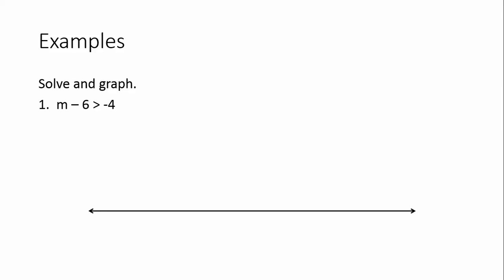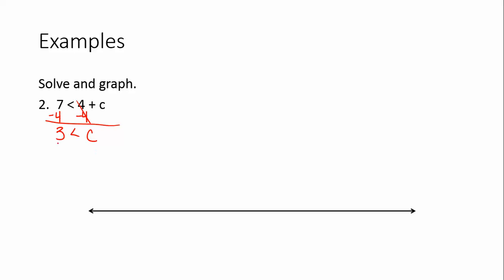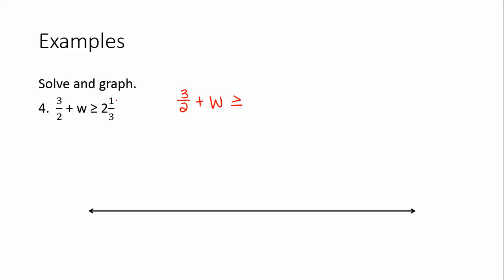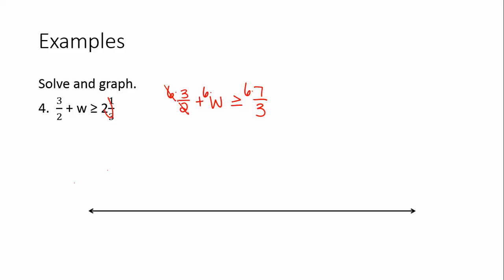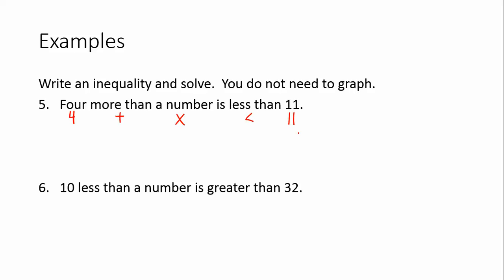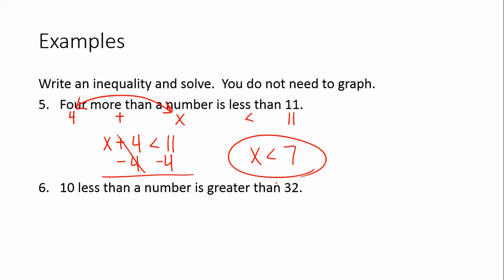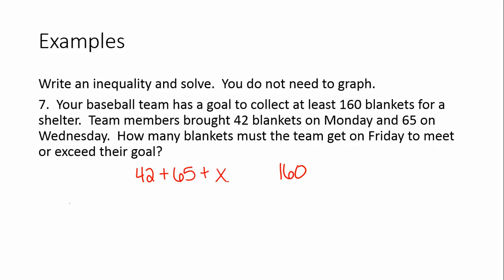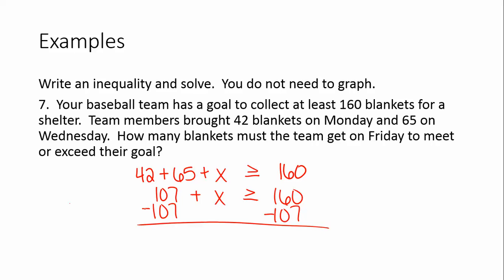3 2 Solving Inequalities by Adding or Subtracting